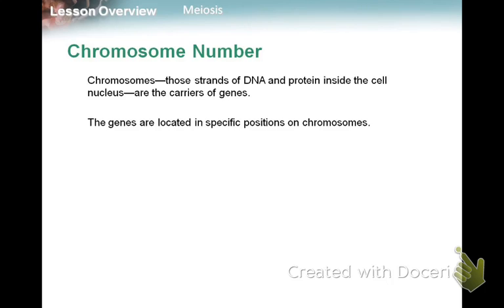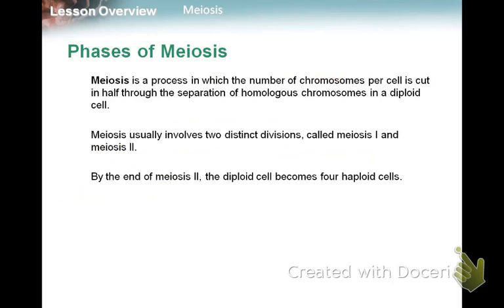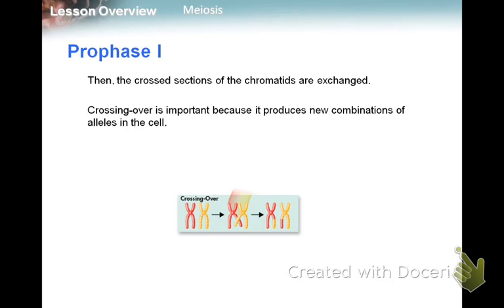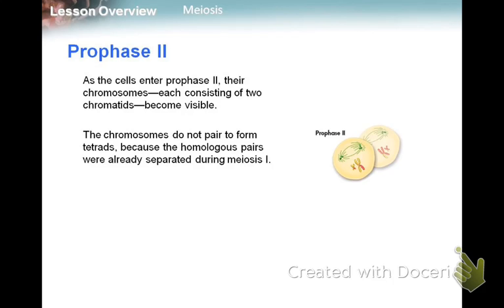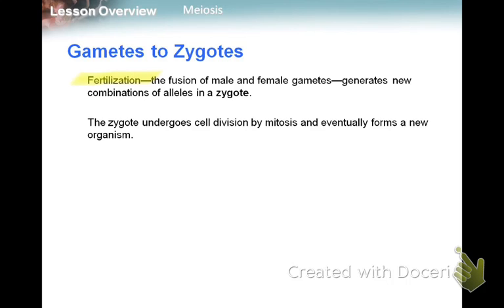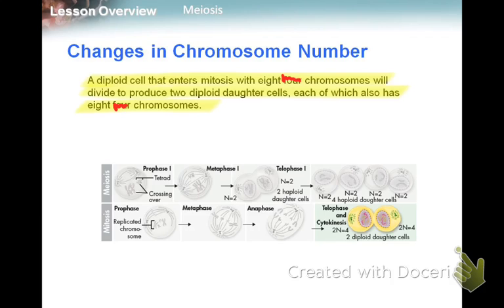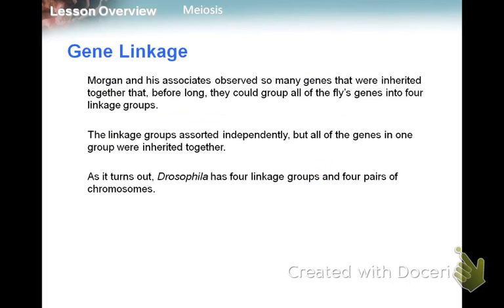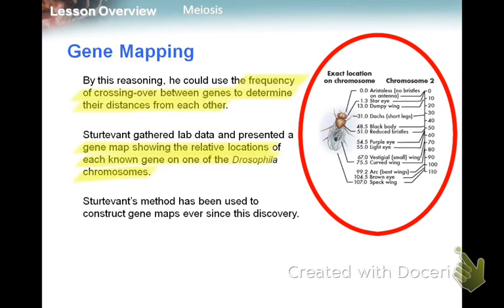Honors Biology Screencast 11.4